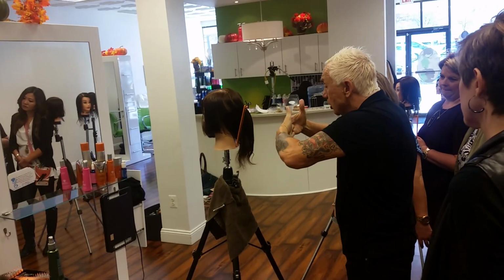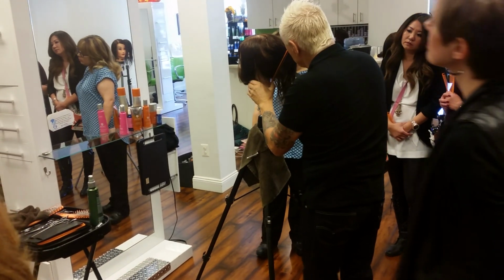In Salon Training Haircutting Phillip Wilson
We provide the best hands on training period!  Keeping current with haircutting and hairstyling with Phillip Wilson